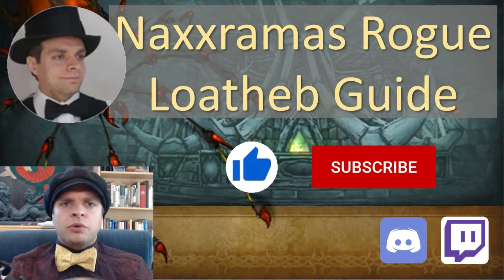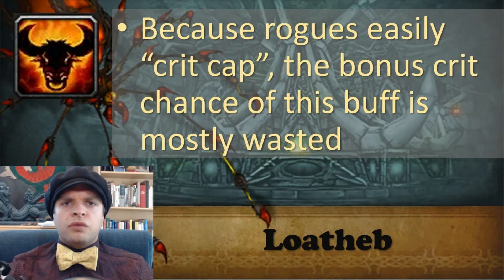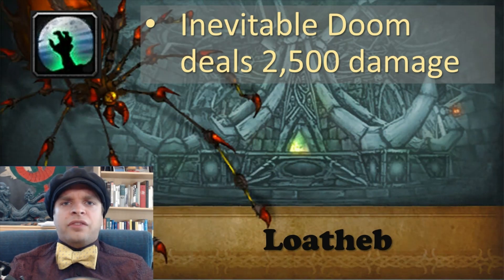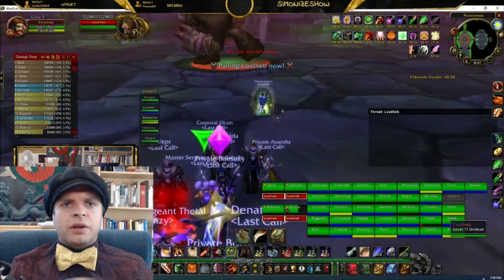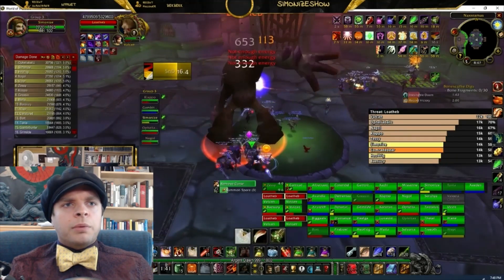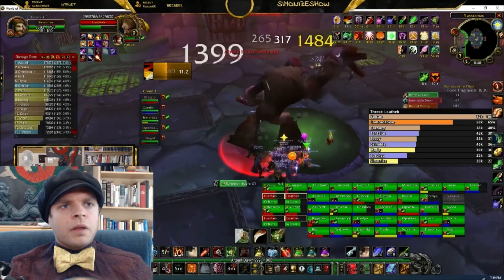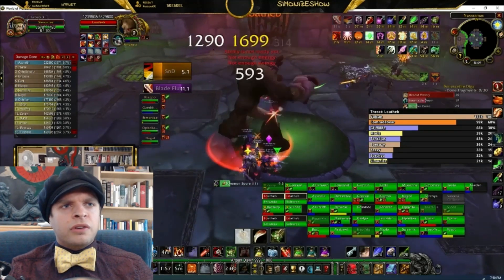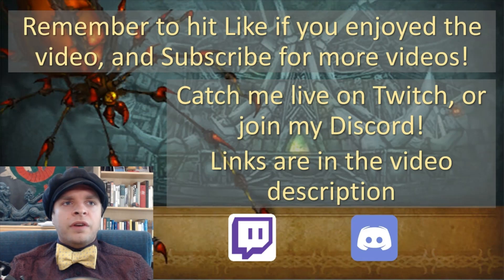Loatheb Rogue Boss Guide Naxxramas - Simonize World of Warcraft Classic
This is my guide video for a rogue point of view for Loatheb in Naxxramas. It covers all the tips and tricks to do your best!

Some folks have reported this link not working - if that link doesn't work, try disabling any pop-up or ad blocker you have, or entering the address manually in the discord app. Also, you can try this link as well

This is a great place to ask rogue-related questions about World of Warcraft, and stay up to date on the latest rogue-related Burning Crusade information. On that discord you can also find my spreadsheet that I used to simulate all these different gear options and determine what is the best!

You can catch me live on twitch streaming my raids Tuesday and Thursdays around 8PM EST!

0:00​ Intro
0:13 Boss Strategy
2:38 Boss Kill Video